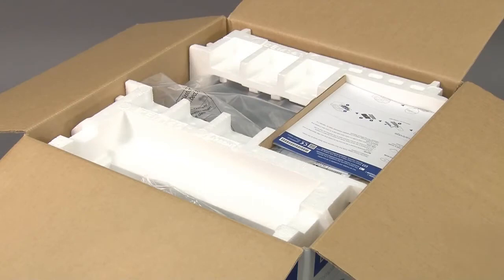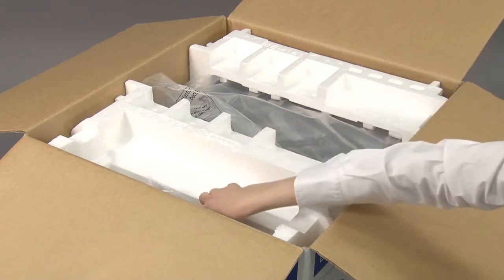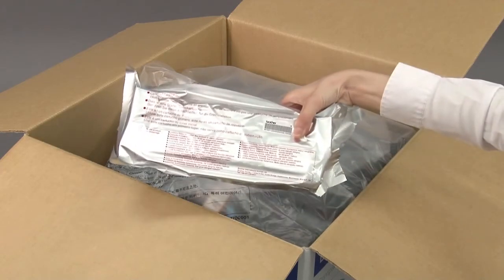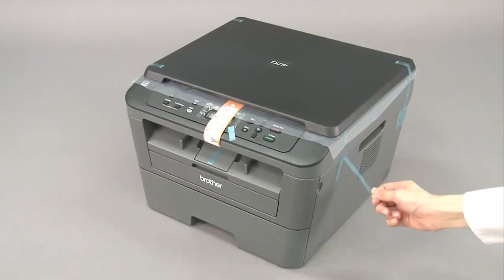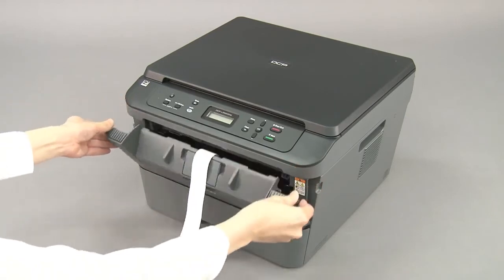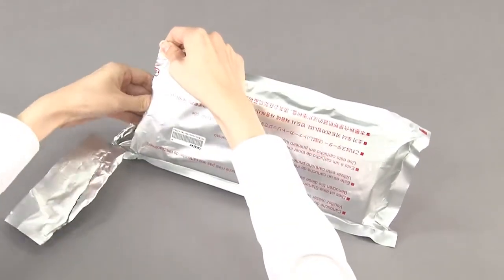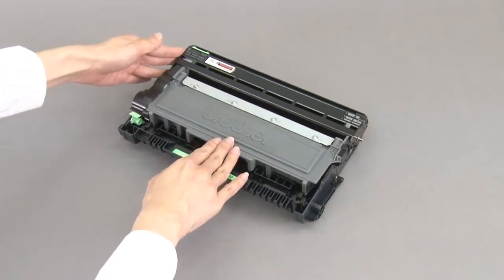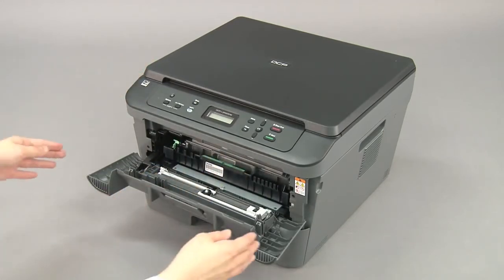Unpack your Brother MFCL2700DW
Learn how to unbox your Brother MFC-L2680W, MFC-L2685DW, MFC-L2700DW, MFC-L2705DW, DCP-L2520DW or DCP-L2540DW mono laser machine

Models Covered:
MFCL2680W
MFCL2685DW
MFCL2700DW
MFCL2705DW
DCPL2520DW
DCPL2540DW

How to Unpack your Brother machine.